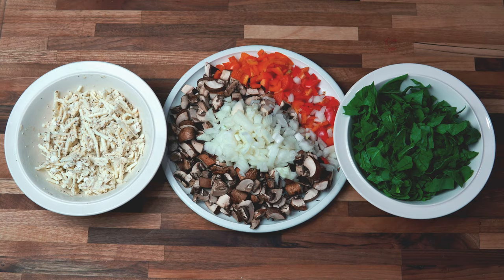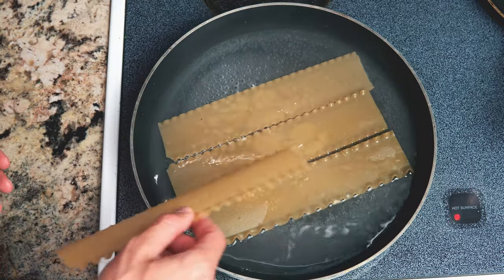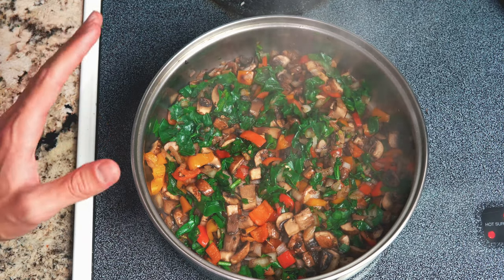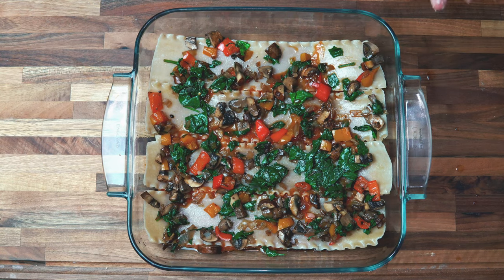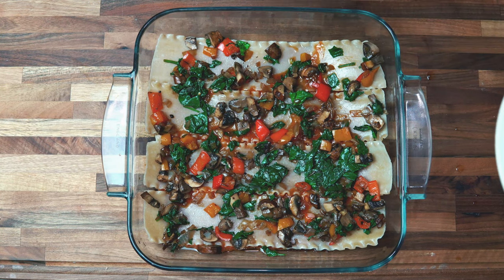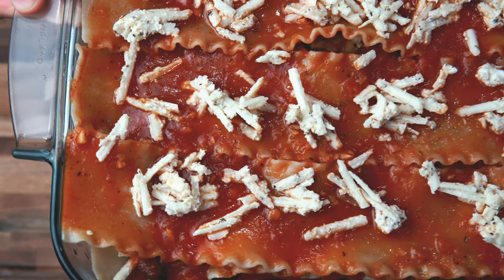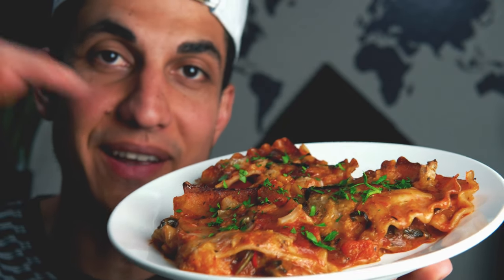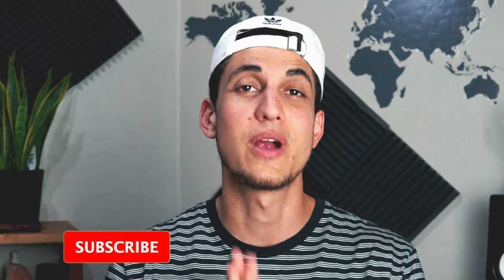How To Make A Gluten Free Vegan Lasagna! Healthy & Easy Plant Based Recipe | Dairy Free!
Welcome back to another recipe video! In this video I will be showing you how to make a healthy gluten free veggie lasagna!